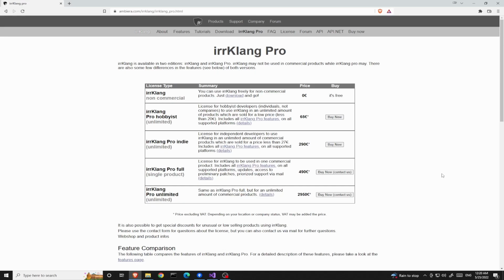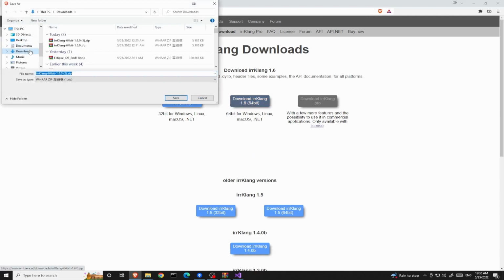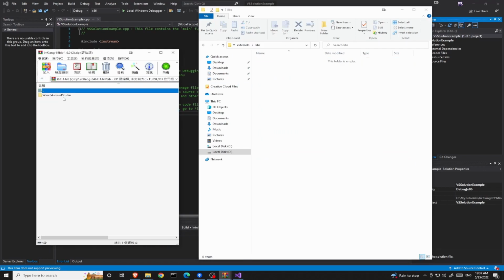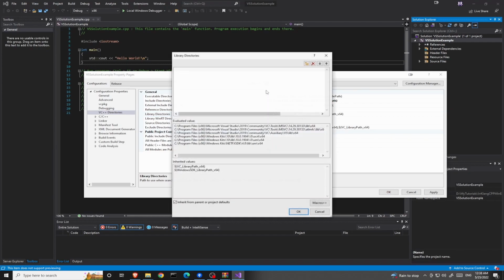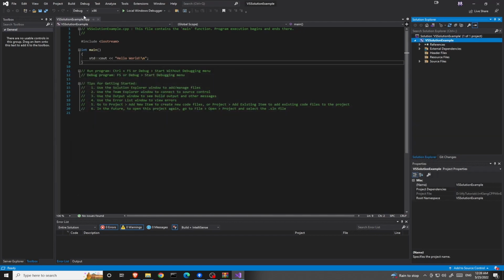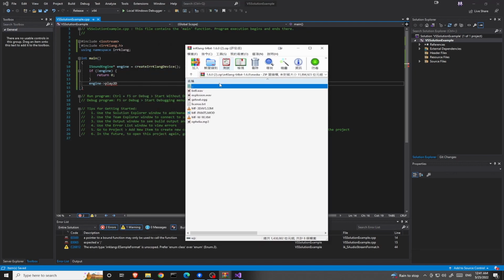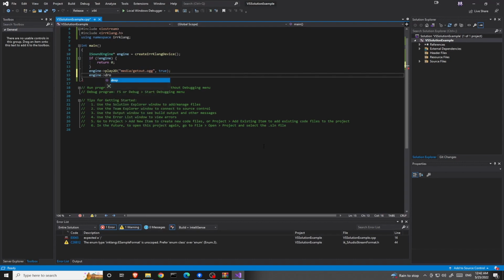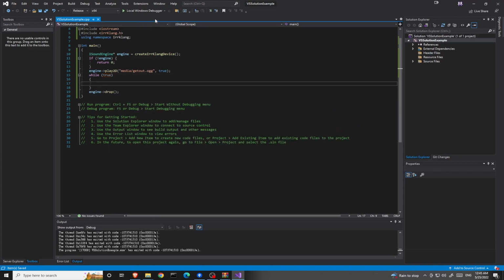IrrKlang Audio Library with C++ Tutorial